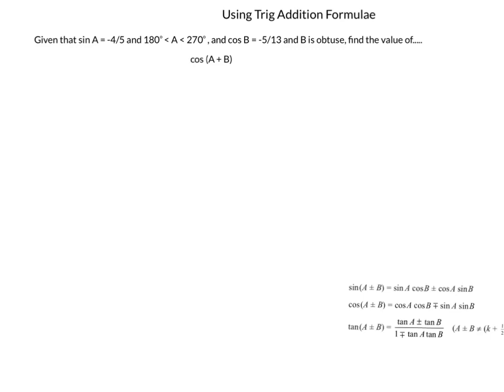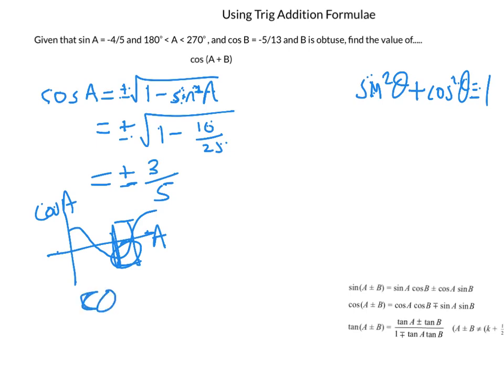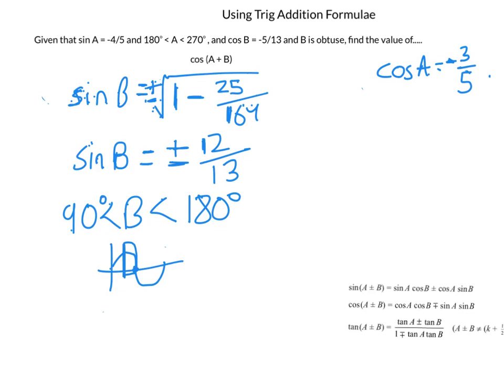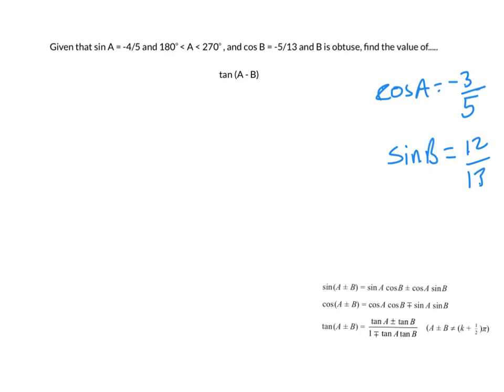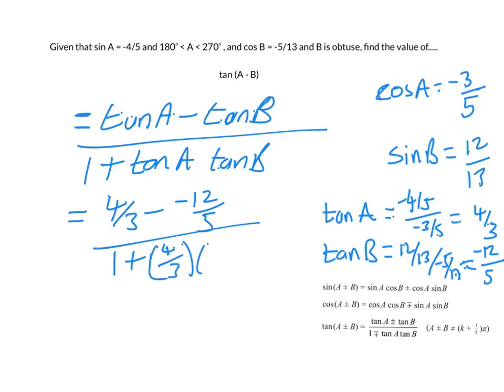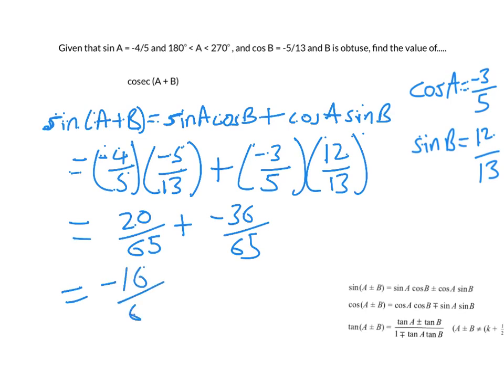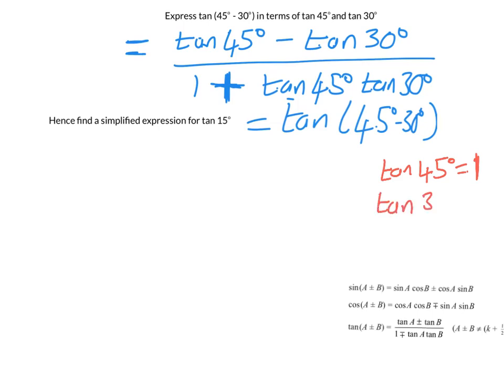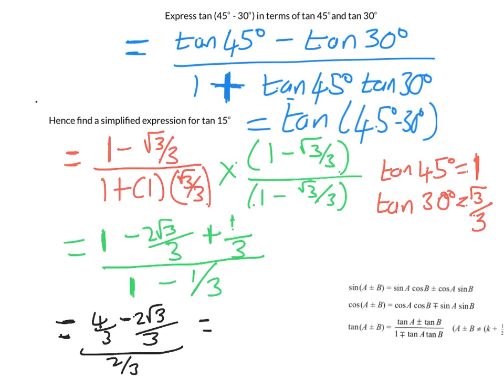Using Trig Addition Formulae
A walkthrough of examples where these are applied in more complex questions